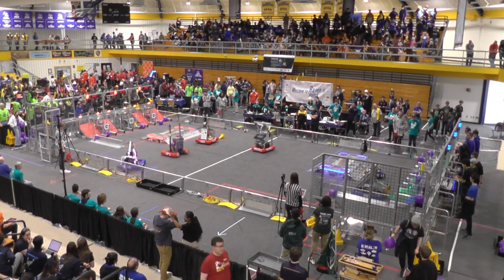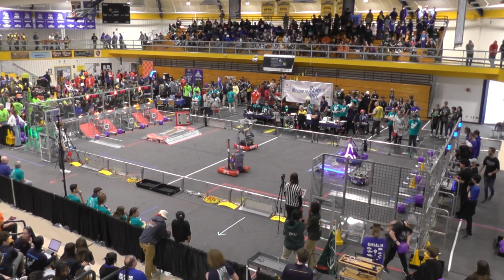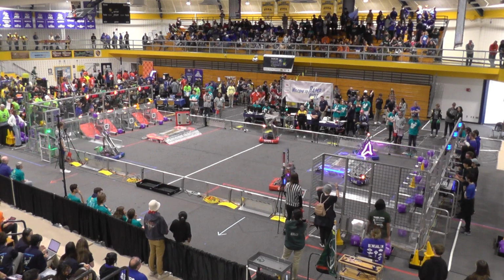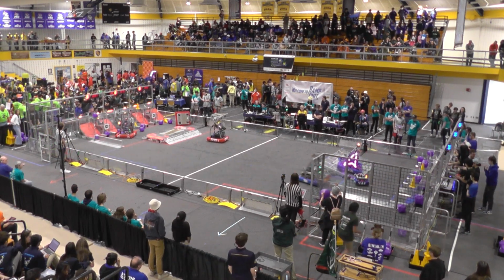2023 Ramp Riot - Qualification Match 9